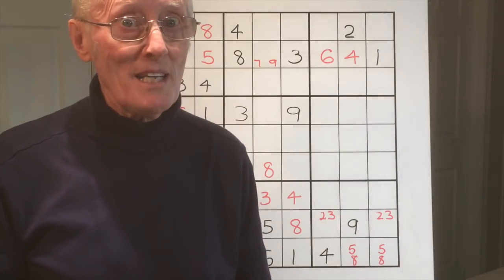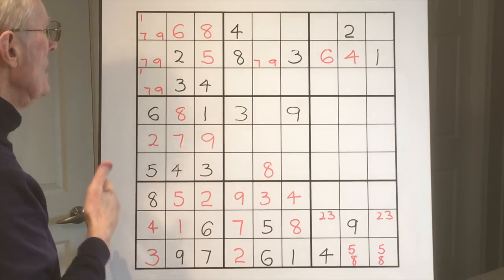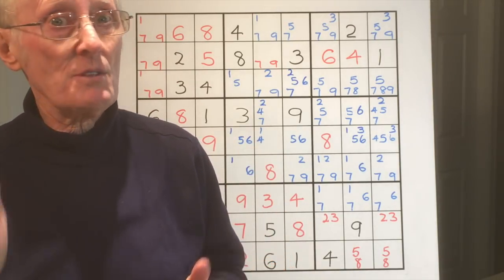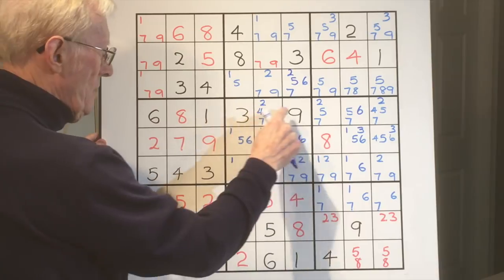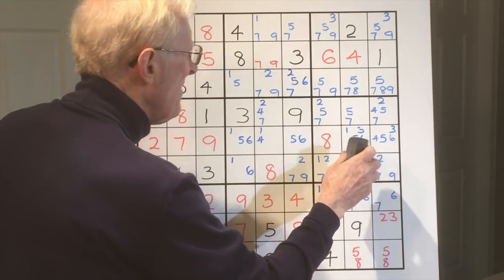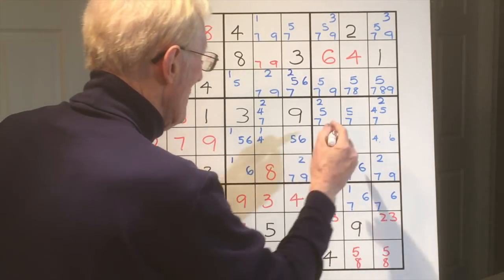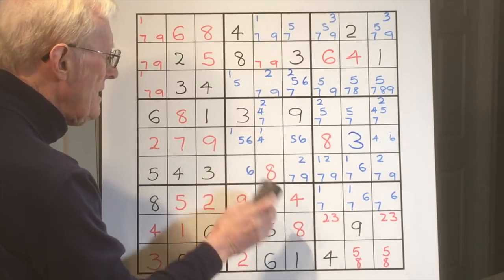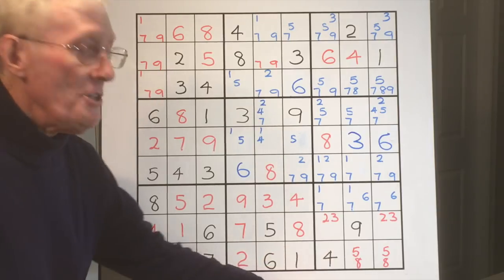Sudoku, Tutorial #34 Managaing small numbers to solve very hard puzzles.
This  shows techniques for different ways to look at small numbers in very hard puzzles. How to spot them and eliminate numbers is a valuable skill.  You need to know what to look for.  this tutorial is one of several where I help you to spot places to eliminate small numbers if you use small numbers.  I have found that using small numbers helps to see patterns. CORRECTION.  It has been pointed out to me that I omitted a small 6 in Block 2 celL 7.  It doesn't change the final solution.

For all lessons and tutorials go to: sudokuguy.com..

You can turn on captions and have them automatically transleted into the llanguage of your choice.
At the bottom of each vvideo click on the cc in a little square then click on the settings gear next to the cc on the right. Here you are able to select tha language of your choice so you can read the captions at the bottom of the video in your chosen language.
for my channel go to Sudoku Guy.com

Thought of the day..  Make every day a day you say thankyou to someone.